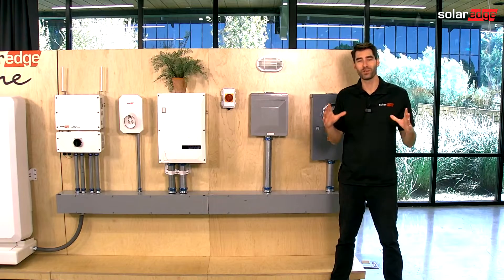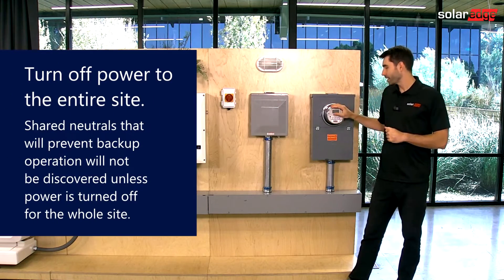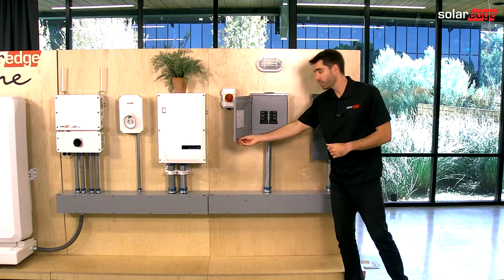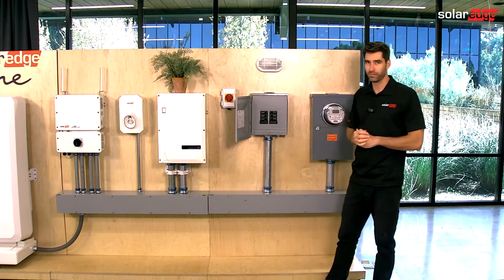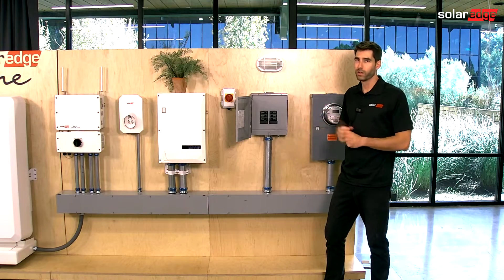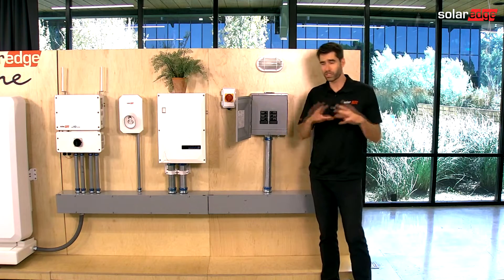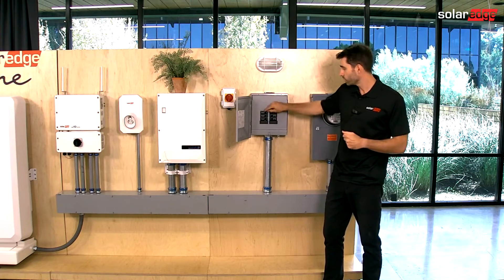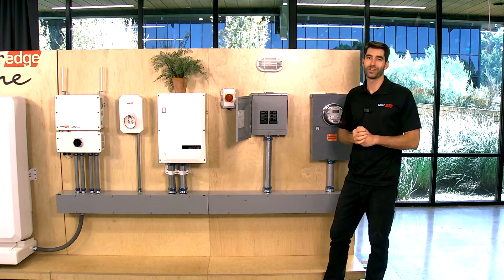SolarEdge Home: Backup Testing Guidance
Testing backup functionality is the most critical part of the SolarEdge Home installation process.  We'll walk you through some steps to help make sure that the test is done correctly, and demystify how to identify trouble circuits.